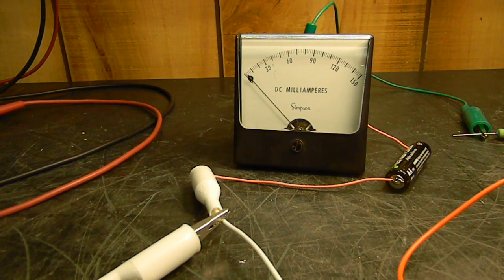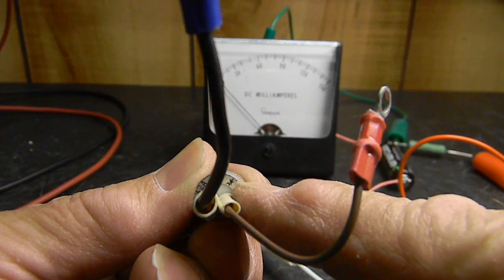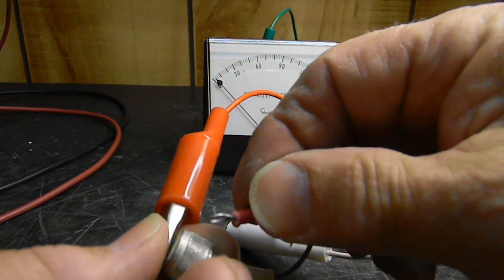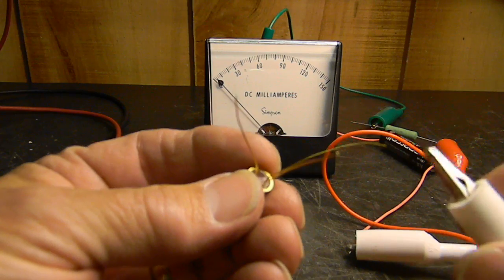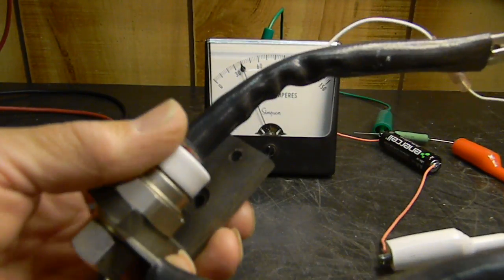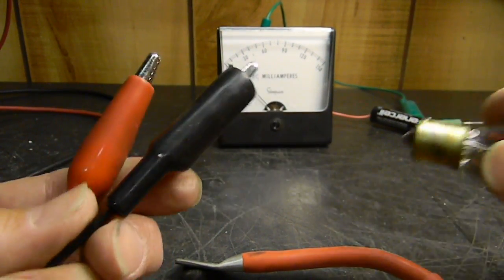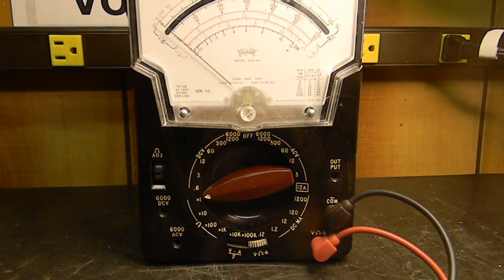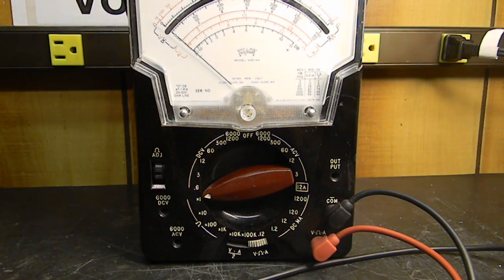How To Check or Test SCR - Silicon Controlled Rectifiers .MOV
Three simple ways to check SCR's using a standard (old style) analog VOM and two other methods one using a milliampere meter and the other a light bulb and power supply.